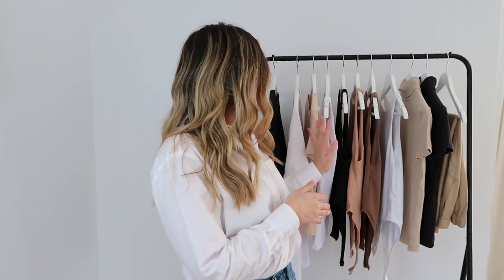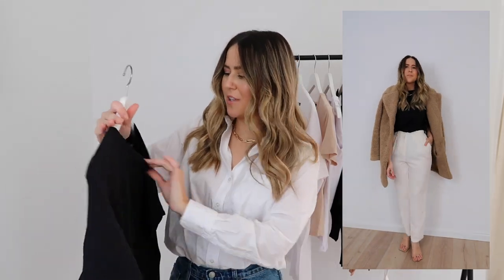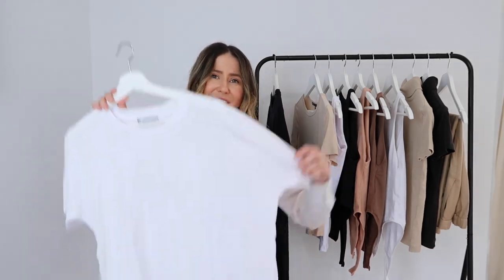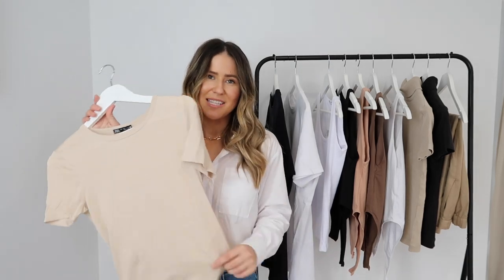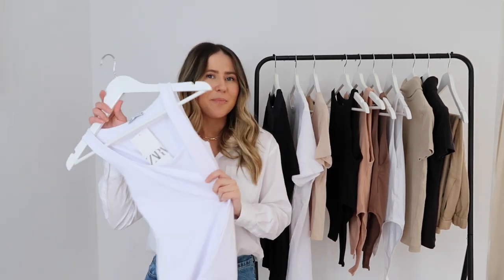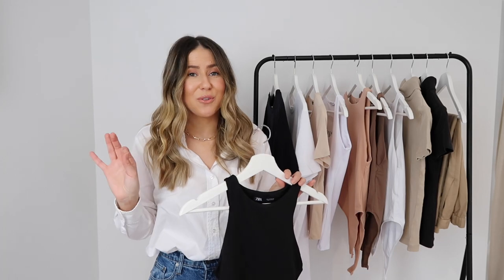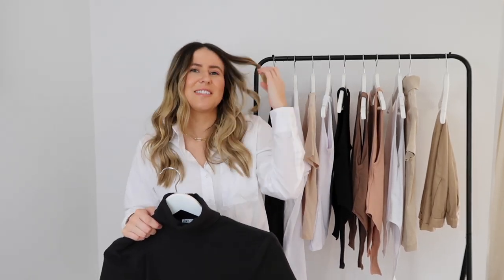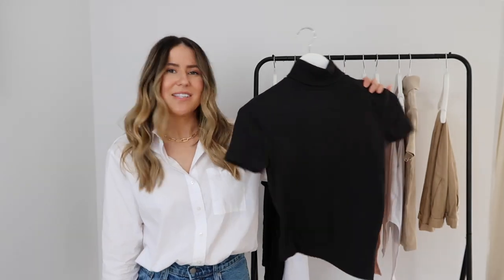ZARA BASICS HAUL & TRY ON | Paige Kennedy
We all know I’m a massive lover of ZARA… and when it comes to basic pieces for your wardrobe, Zara is my one stop shop. I’ve added key staples to my wardrobe over the past few years and I wanted to put it all in one video to give you some ideas of how to create a basics capsule collection. I love to keep my basics neutral (no surprises there), simple silouettes and styles and quality fabrics.

I hope you enjoy this video and let me know what you’d like to see next… Don’t forget to like this video and subscribe to my channel for more fashion and style content.

Paige x

If an item is no longer available, I will try and find something similar for you...

Nude bodysuit - sold out